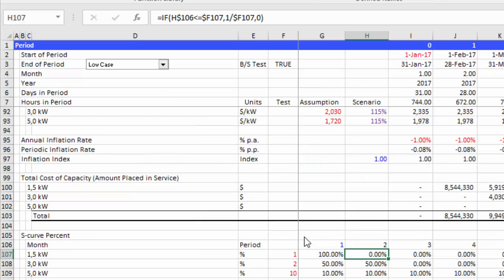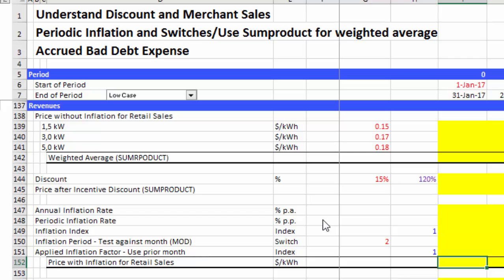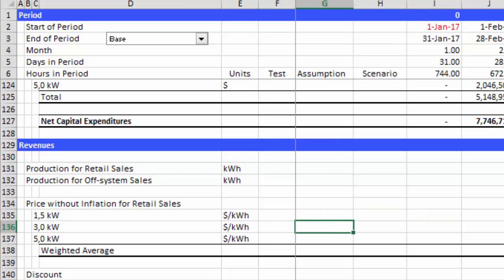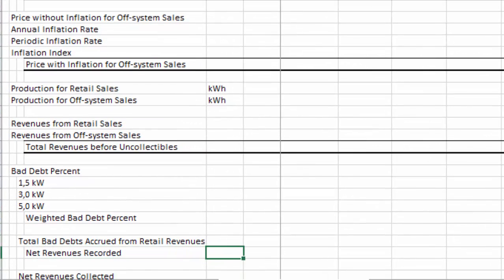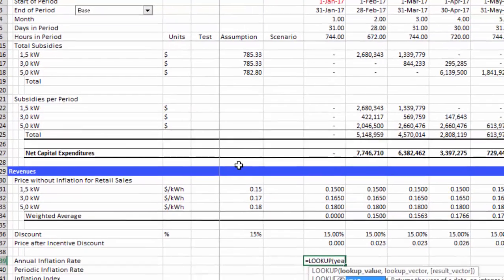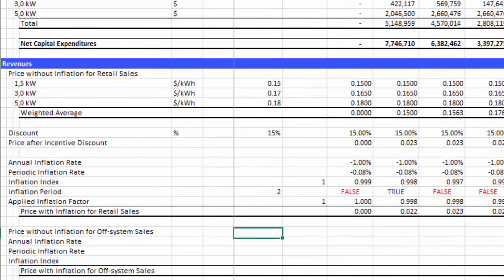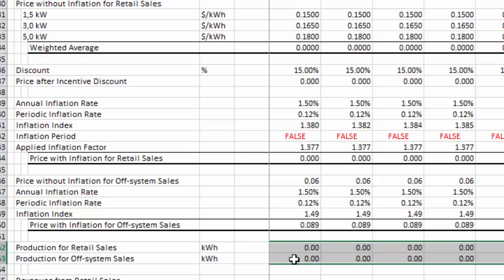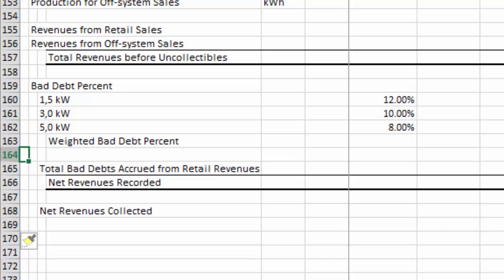Solar Rooftop Revenues